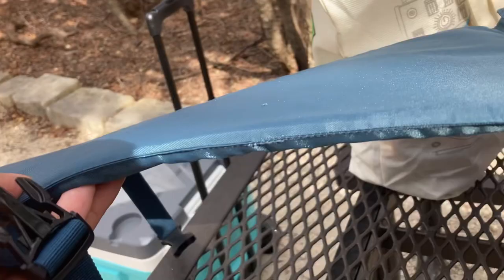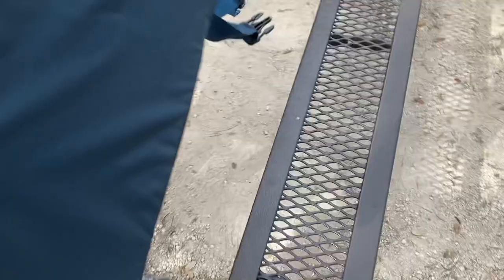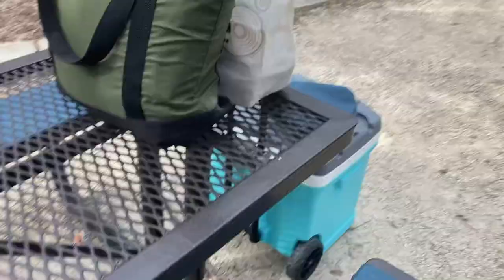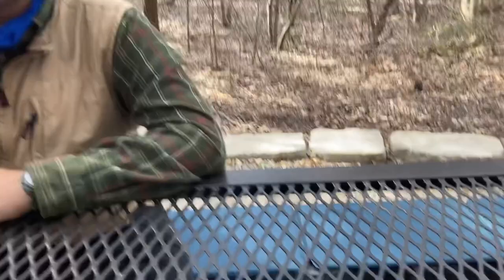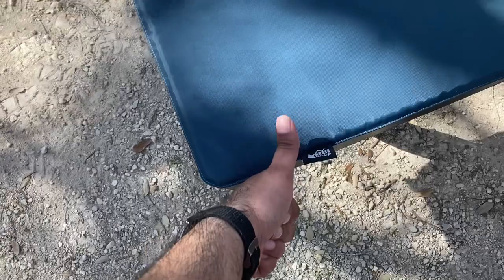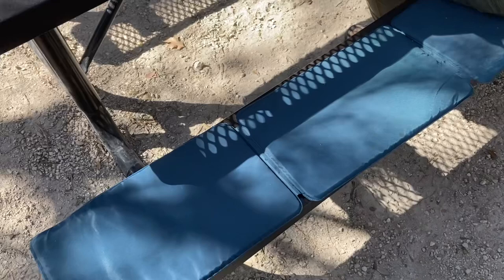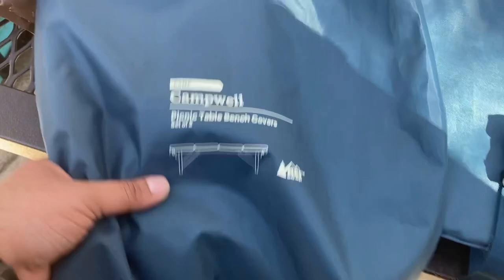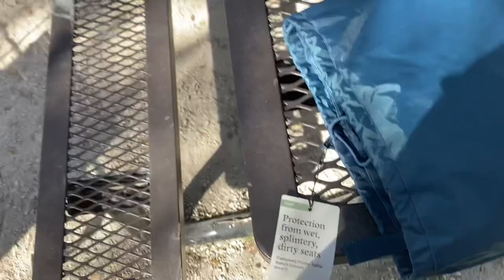Picnic seat cushion - Campwell Bench Covers - REI - Picnic Hack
Make picnicking at park benches more enjoyable with this REI picnic table seat pad.